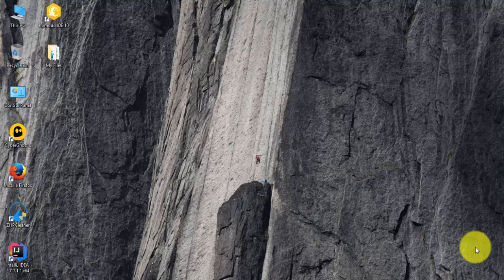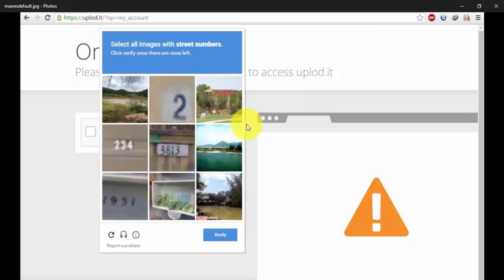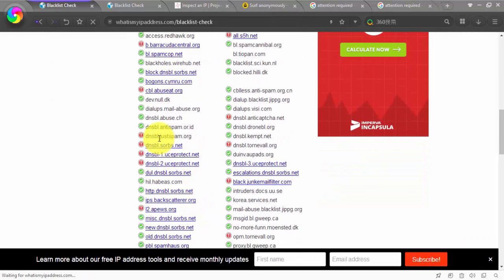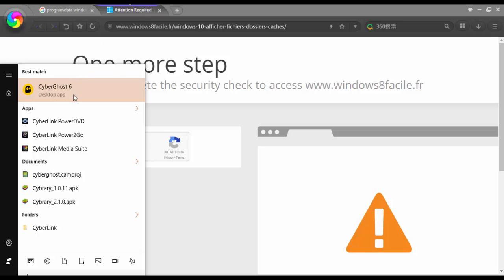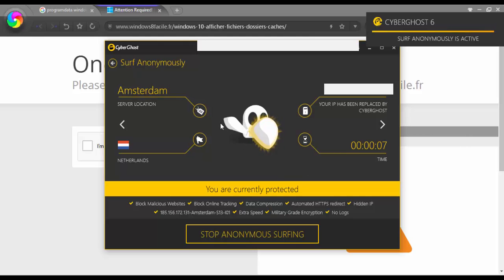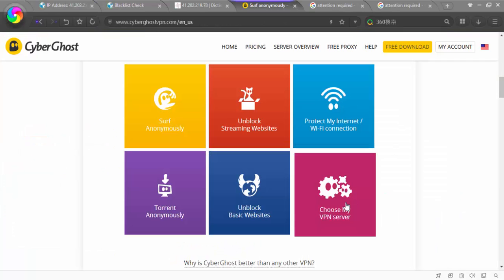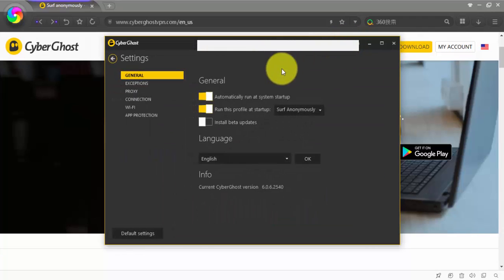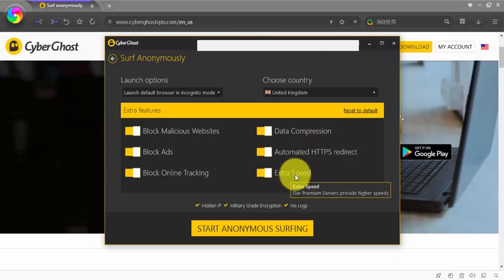Attention Required SOLVED !!!!! 2017 100% WORKING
This video was made just for this tutorial.  if the software satisfies your needs, then feel free to purchase the premium version for the full fonctionalities. I used this version just for demo purposes.

If you have any suggestion, kindly put in the comments session below.